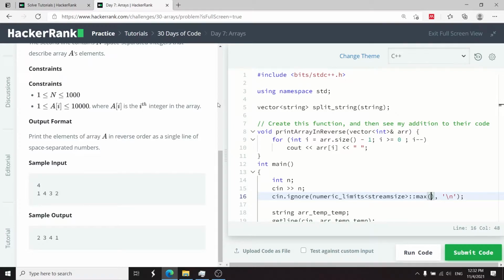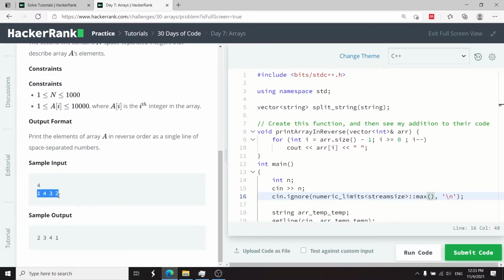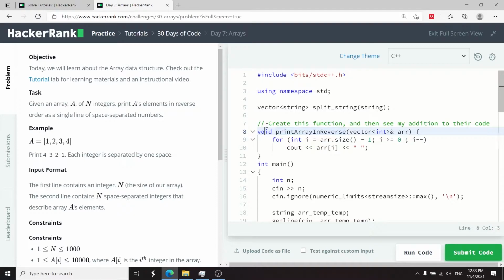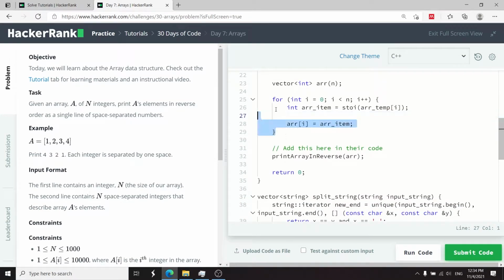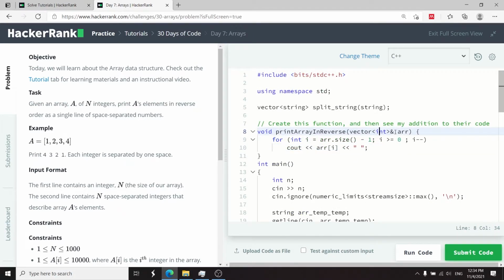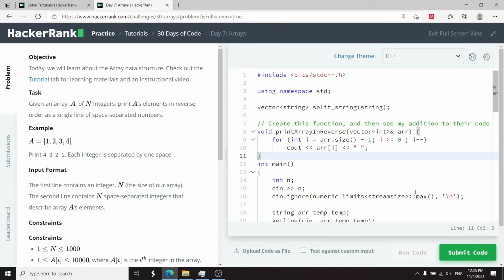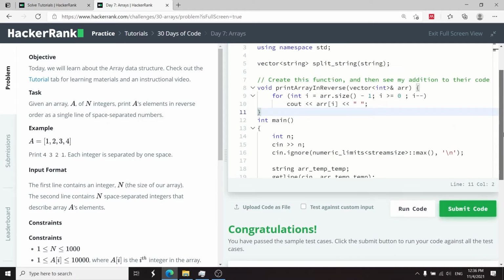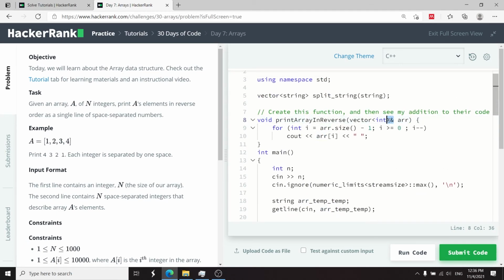Day 7: Arrays - 30 Days of Code HackerRank Solutions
Learn how to print an array in reverse order in C++.